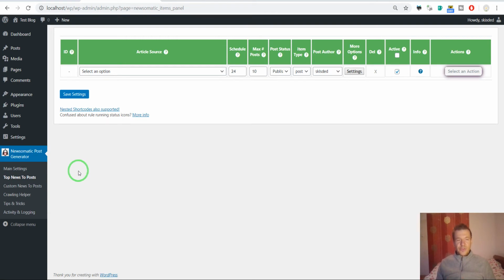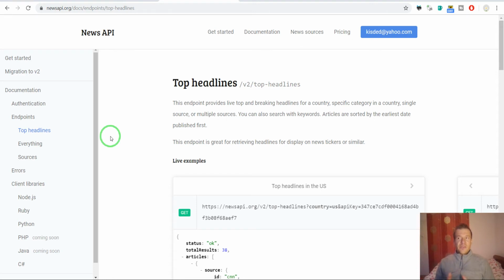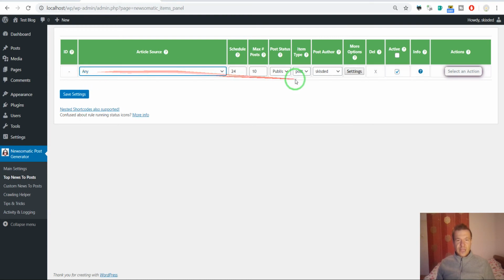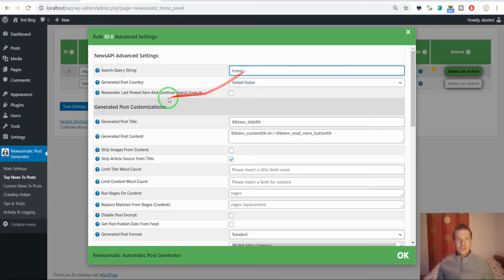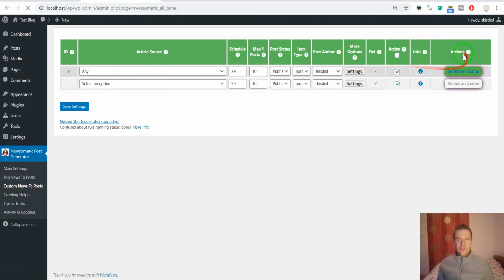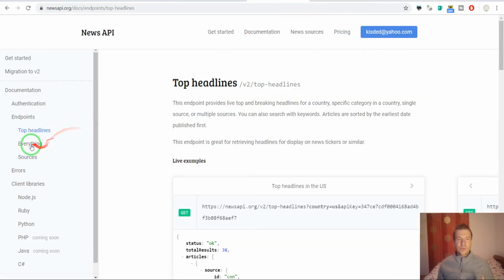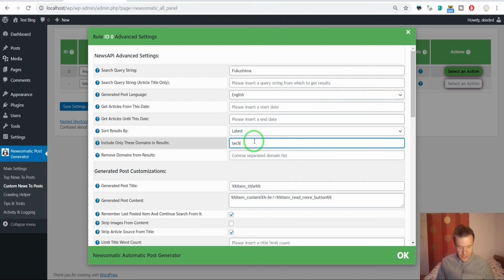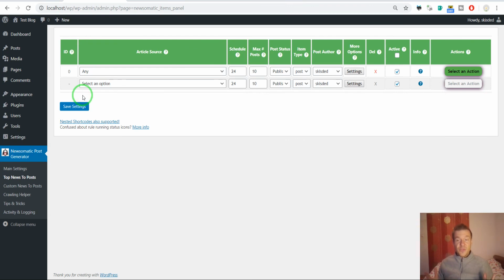Newsomatic: what is the difference between the 'Top News to Posts' and 'Custom News to Post' menus?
Newsomatic: what is the difference between the 'Top News to Posts' and 'Custom News to Post' menus? In this video I will explain exactly the difference between these two menus from the Newsomatic plugin.

▶SOCIALS!

Szabi - CodeRevolution.